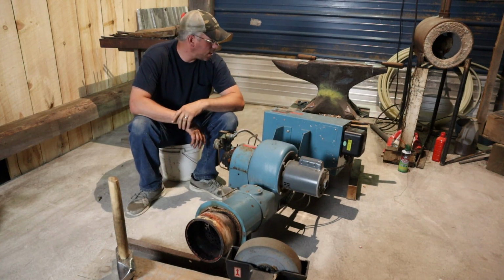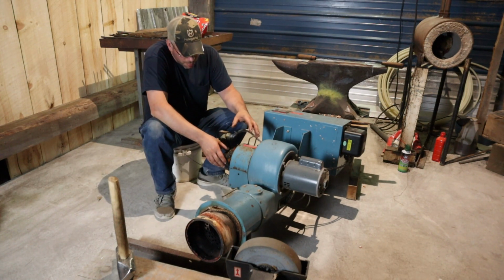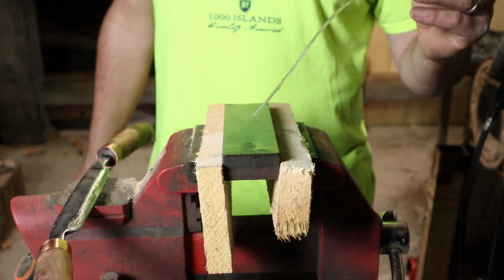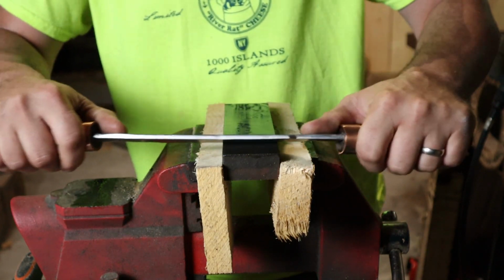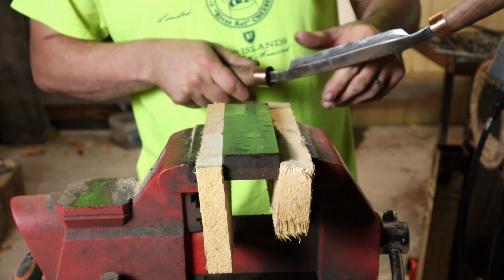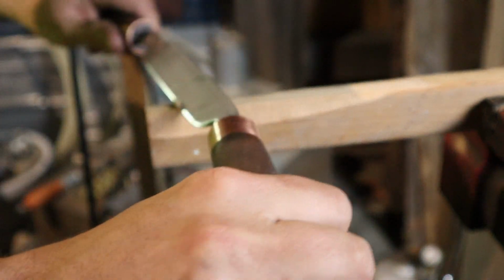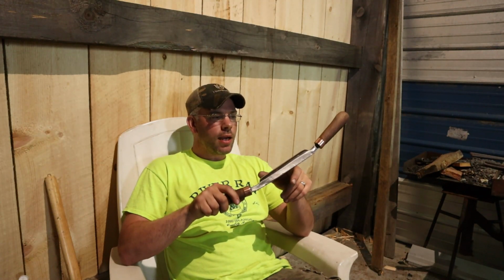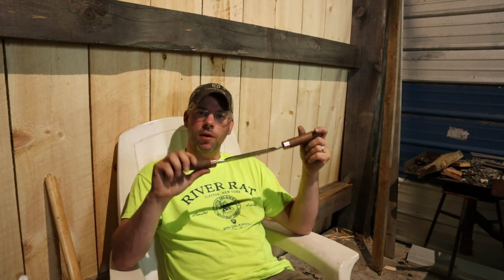You Don't Need a Jig To Sharpen Well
You don't need a sharpening jig to sharpen well or to get a good bevel.  Sharpening jigs are useful and work quite well but there comes a time when you should make peace with the idea of freehand sharpening.  There will come a time when you have to sharpen something freehand, it never fails.  So here is the final video on the making of our giveaway draw knife.  This one has a been way too long in the making but life happens.  Hopefully Steve will get many years of use out of the tool.